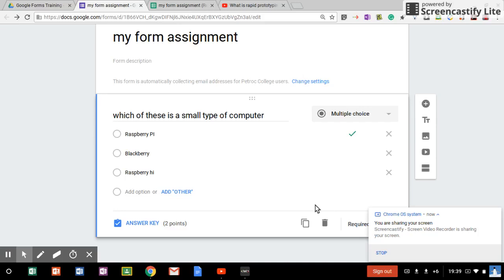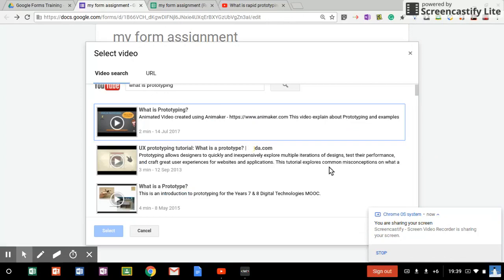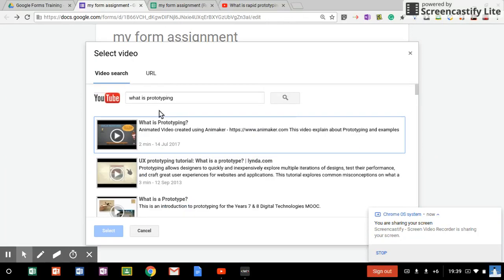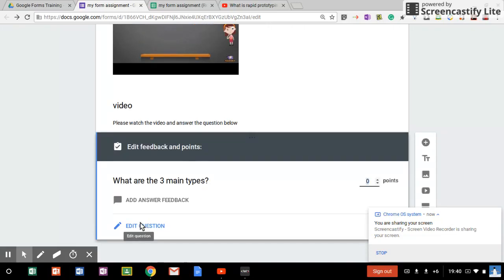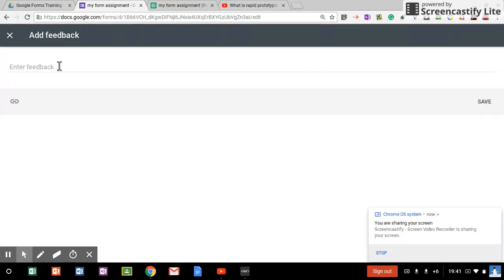Google Forms Part 5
Adding a video and asking a question